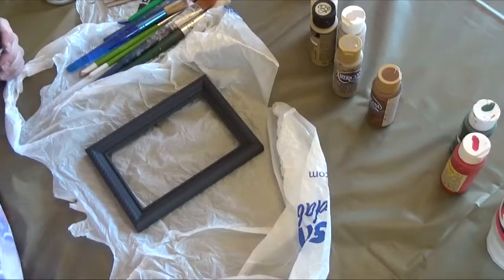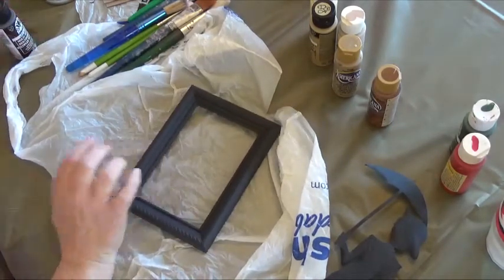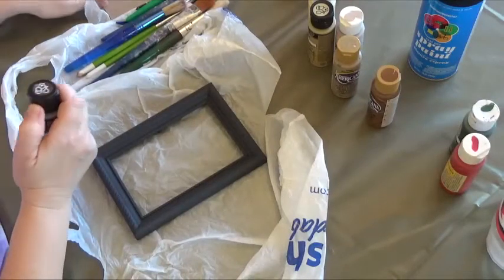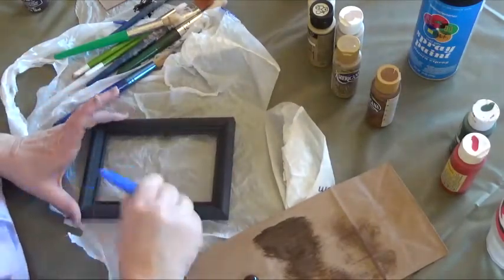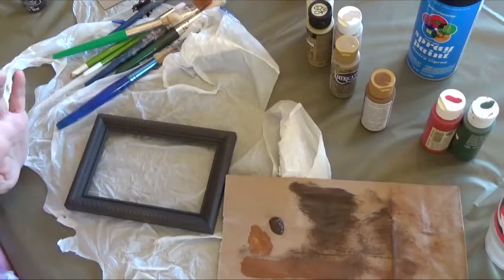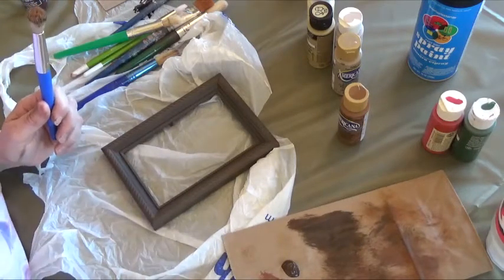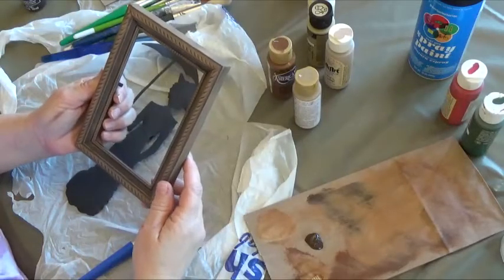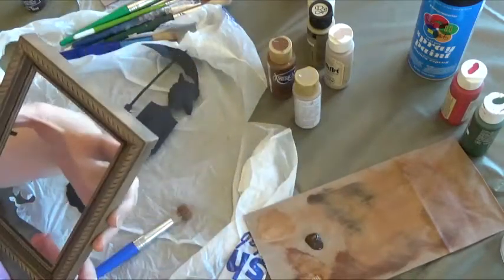How to drybrush a frame